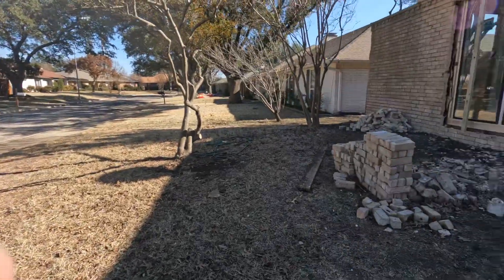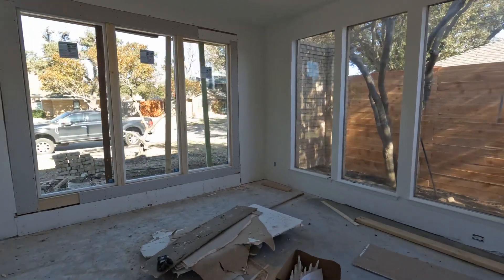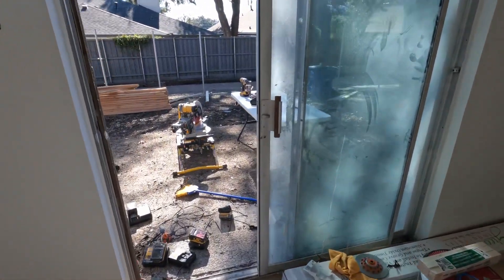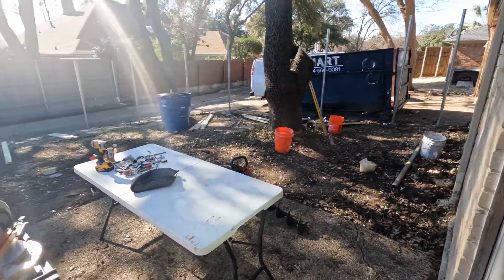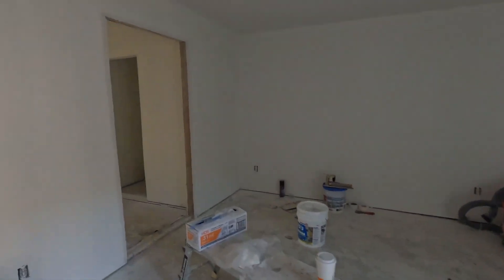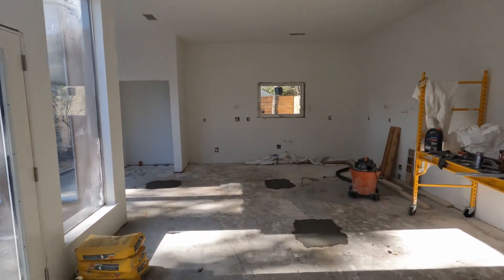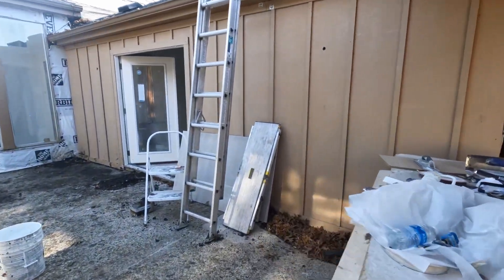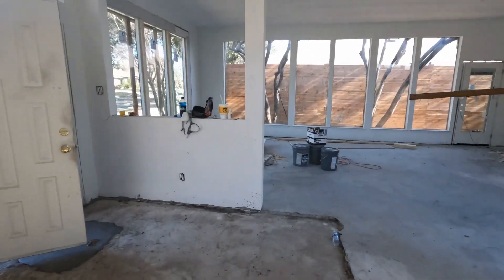Checking Out The Construction Progress of our Far North Dallas Rehab! Beautiful Property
🤟 Documented life of a real estate rehabber!

🫵 Sell Your Home, Rental Home, Investment Property, Commercial Property, RV Park, Building, Parcel, Land, Lot, Note, Company, Business 💰 👇

We BUY, SELL, FUND, FINANCE any of the above and in between 👊

💋🐸 👑  Calendly.com/soares